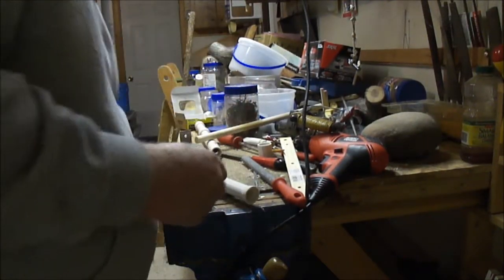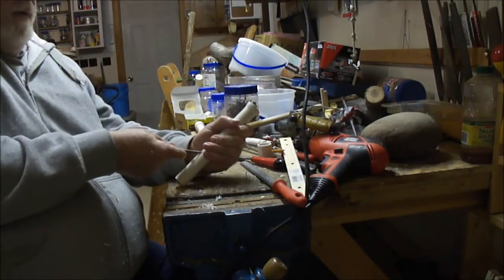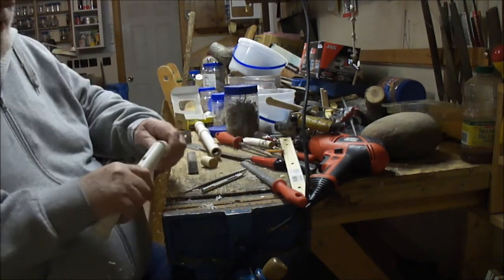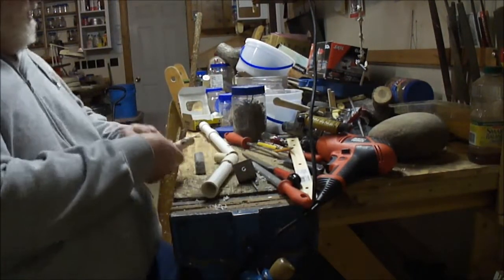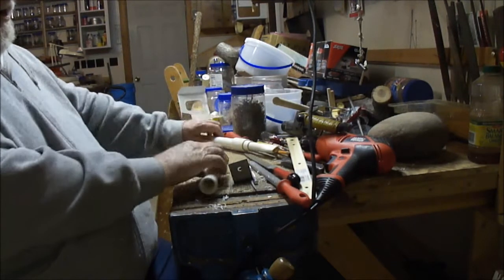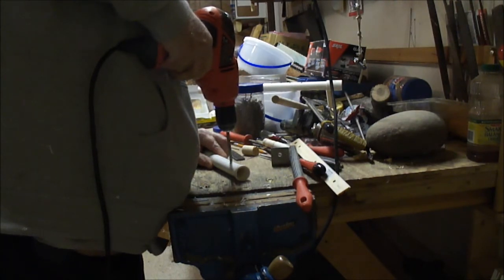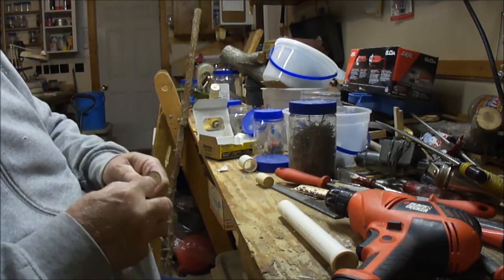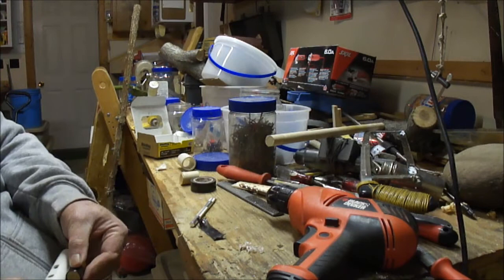Making Air Flow Channel on PVC Flute - Part 3 of 3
Fixing air flow problems to improve sound volume and clarity.  Slanting the inside edge of the front of the sound hole to make it possible to produce sound.